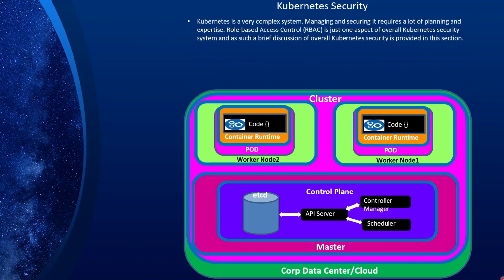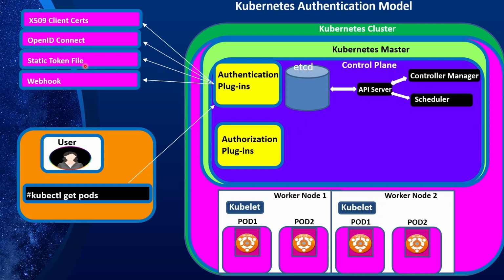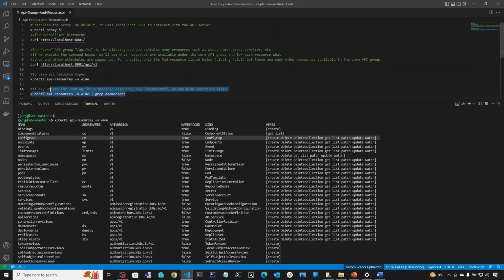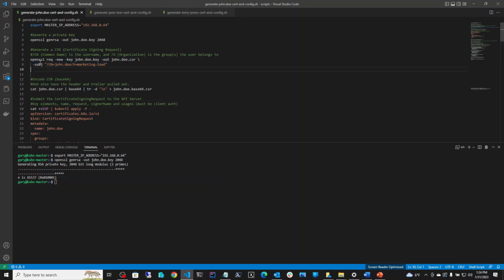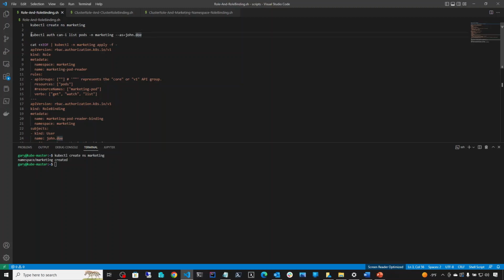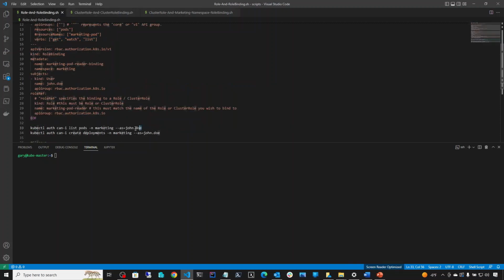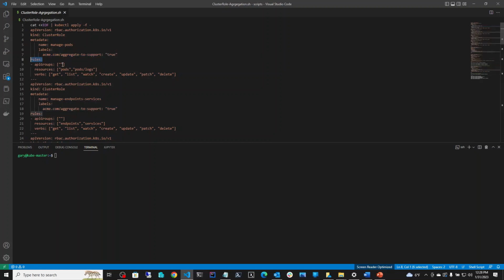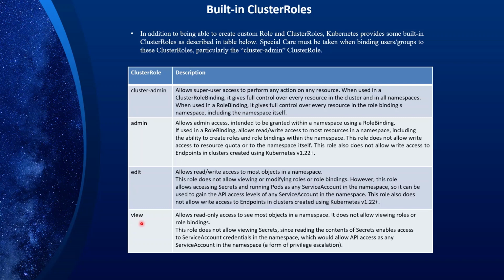Kubernetes Security, Part 1: Kubernetes Security Overview and Role Based Access Control (RBAC)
In this video, we will explore Kubernetes Role Based Access Control (RBAC) to provide fine-grain access to users and service accounts. We will start off by taking a quick look at Kubernetes overall authentication and authorization and will discuss some security best practices. We will then dive deep into RBAC, its architecture, and its tenants (Subjects, (Cluster)Role, and (Cluster)Bindings). In the demos, we will also discuss how to provision client certificates and create config files for new users and how to leverage RBAC to give them access to Kubernetes resources. We will also learn how to impersonate users in Kubernetes, a useful technique to ensure users have the right access to Kubernetes resources. Finally, we will discuss ClusterRole aggregation and go over built-in Kubernetes ClusterRoles.